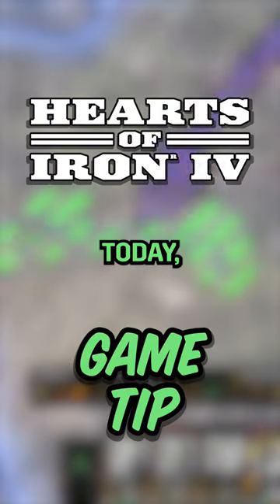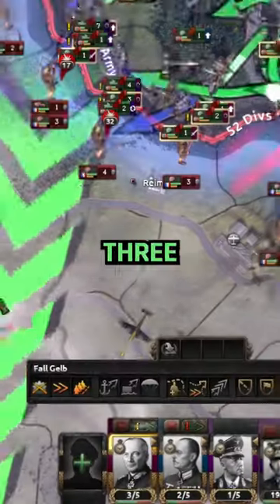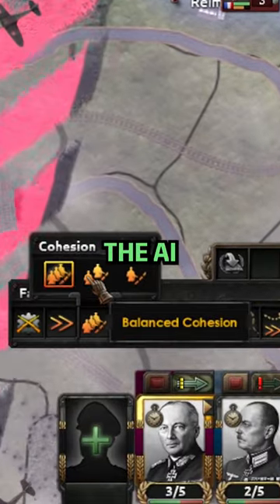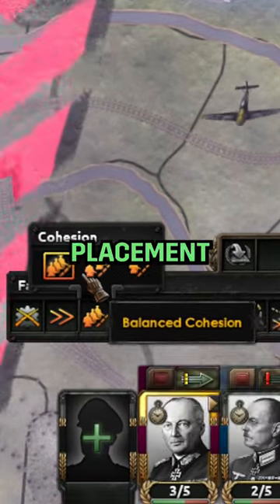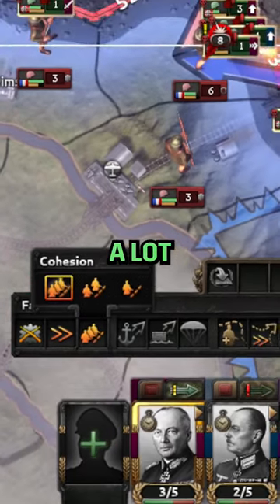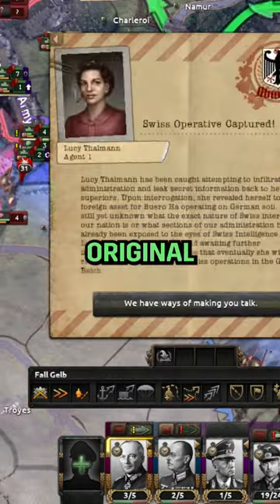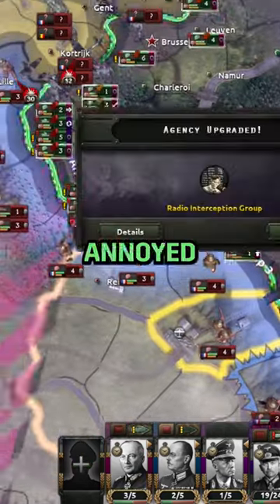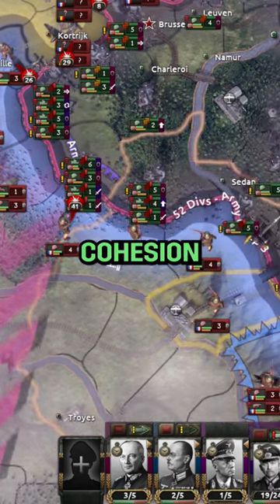Game tip: Cohesion settings | HOI4